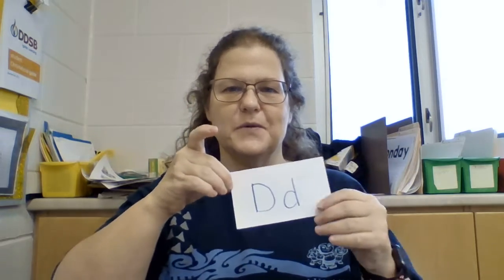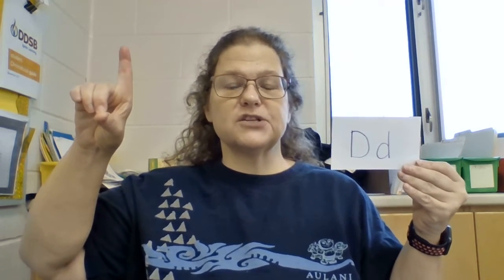review of letters to h